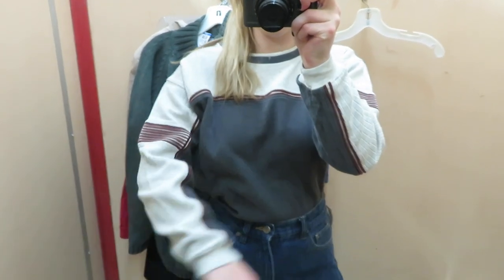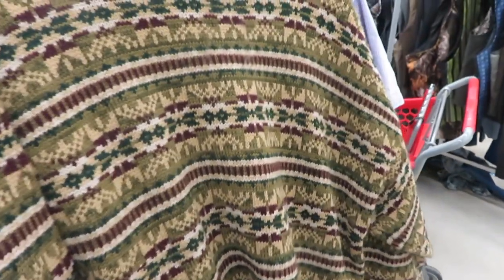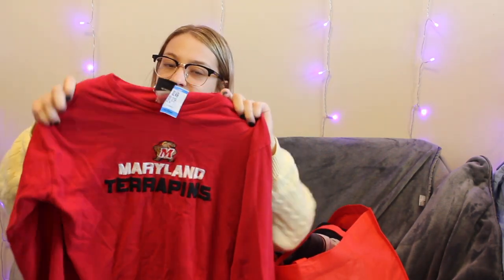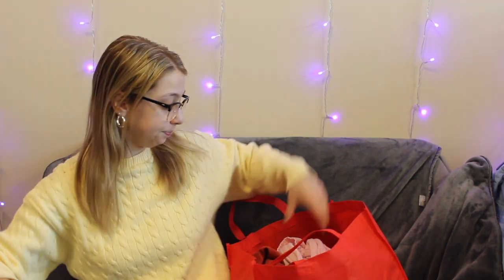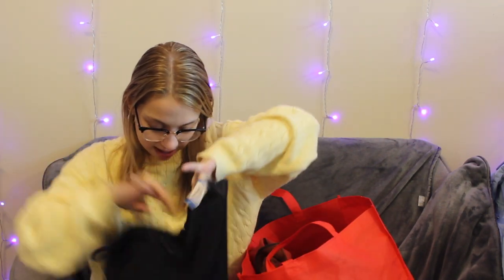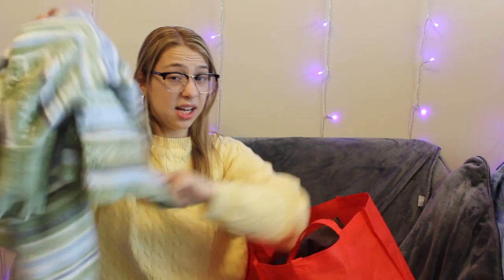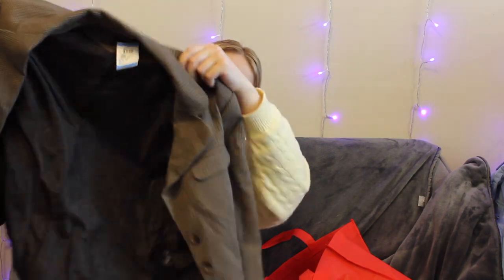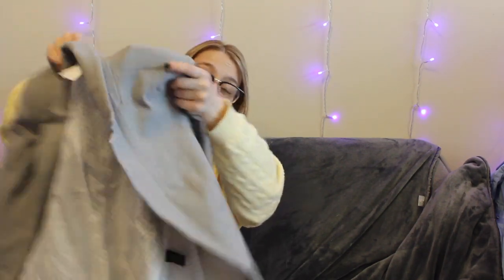Thrift with me + haul #4 l Ellie Jo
i went thrifting because its finals szn and spent way too much money but i love what i got so oops